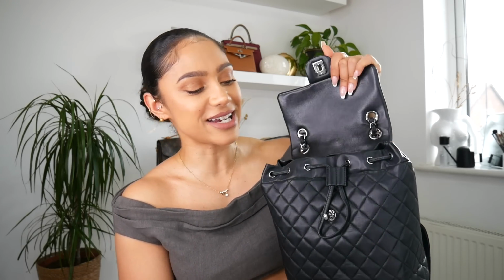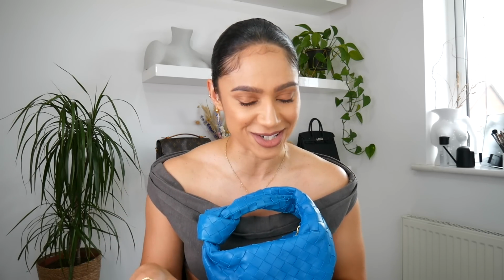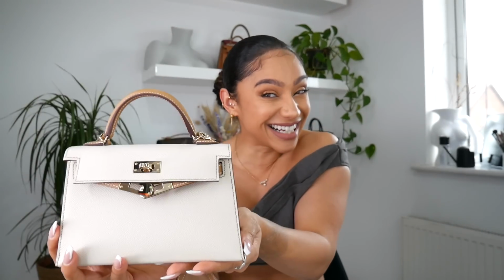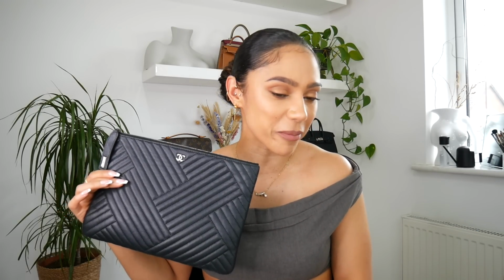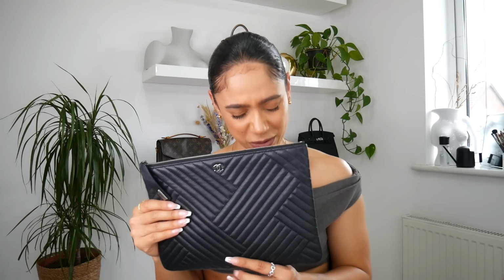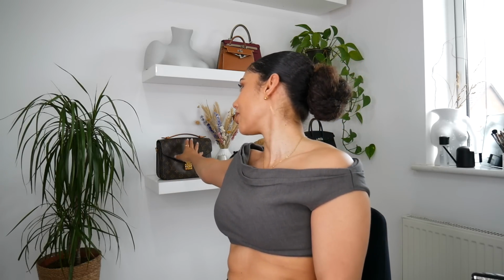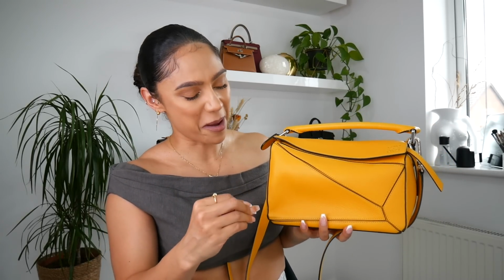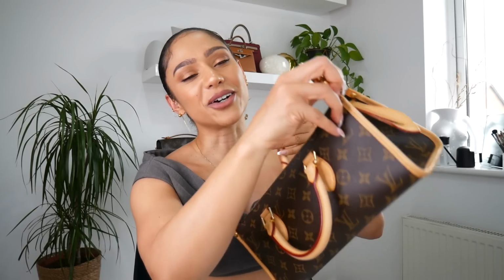HANDBAG HITS AND MISSES | Chanel, Louis Vuitton, Bottega Veneta, Loewe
We've all made handbag mistakes right? So today we'll be going through my handbag hits and misses since last year summer!.. From Hermes to Chanel, Bottega to Loewe are these bags hits or misses?

None of the pictures are mine, apart from the ones with my name on them :)

Thank you sooooo much to all my amazing subscribers, your support is valued and appreciated more than you could ever know!

LOVE YOU GUYS LOTS AND LOTS
Tiana